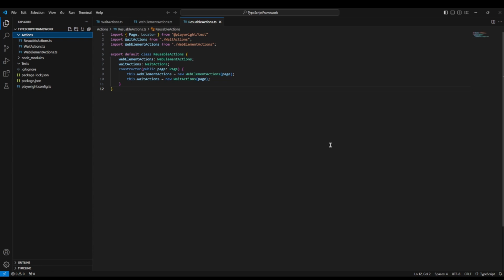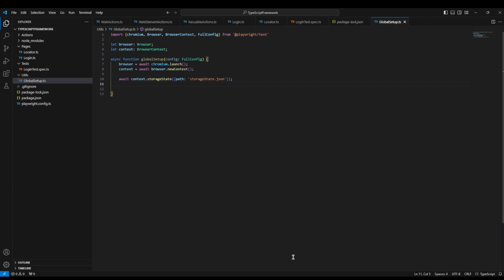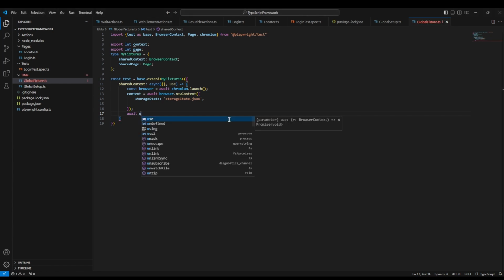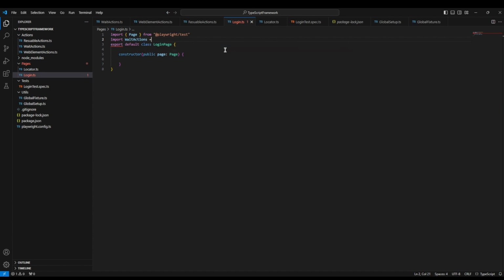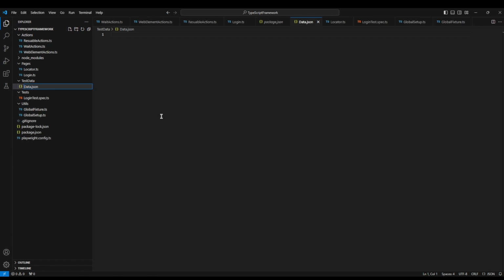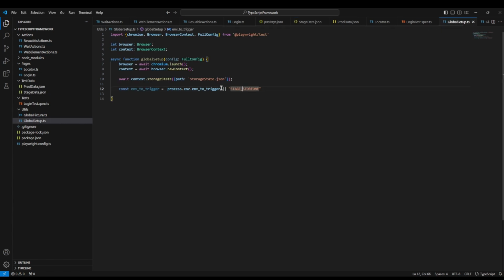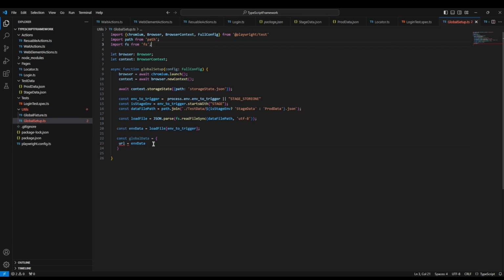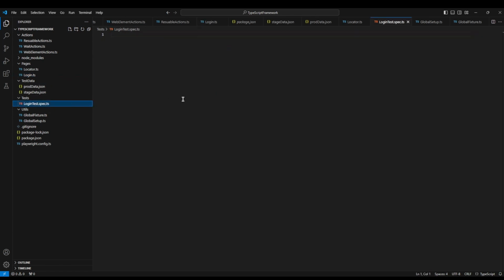#17 PlayWright with TypeScript | part 2 Framework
In this video, we will learn how to build pages and test classes, how to set up a browser, and how to work in a different environment.